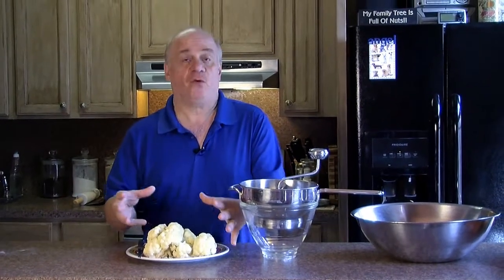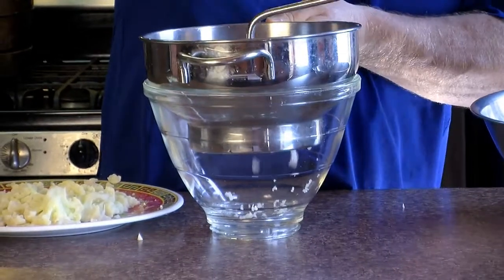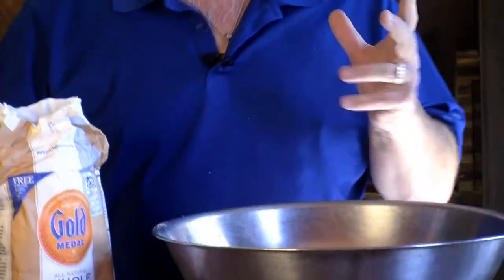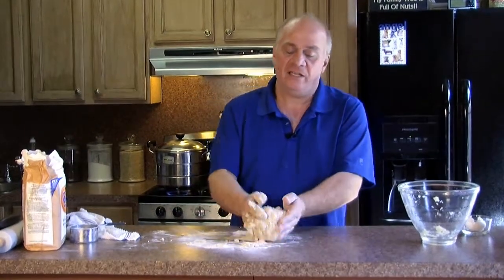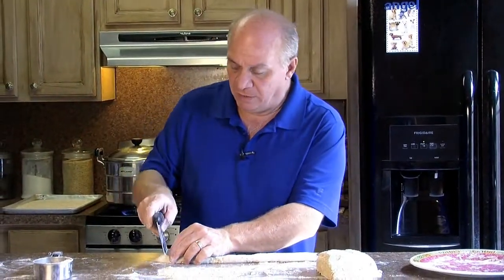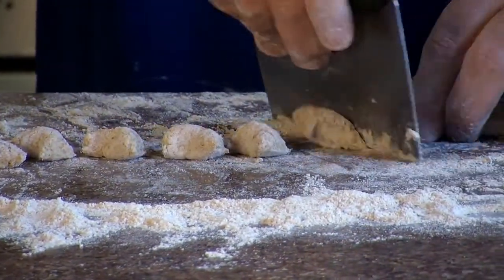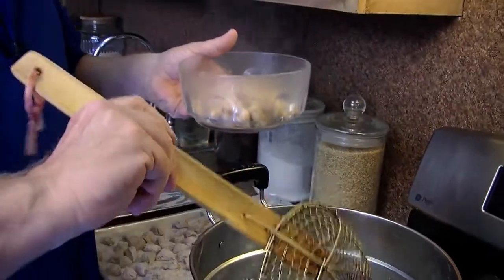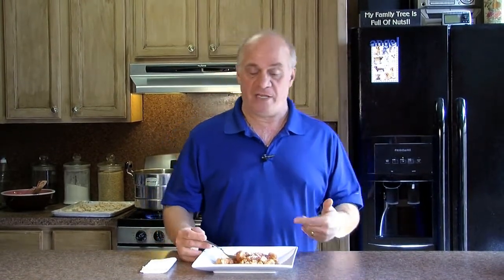Cooking with Johnny (Episode 8) Cauliflower Gnocchi with Whole Wheat Flower Healthy Choice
Here is our 8th Episode of Cooking With Johnny:
Cauliflower Gnocchi with Whole Wheat Flour (Healthy Dish)

For Complete Details On Recipes & What's To Come Next on Cooking with Johnny.

"From My Past Memories, To Your Future Ones"
Johnny (John LaHara)

Also Look for me On:
Instagram, Twiiter (@Lahark), Google+, Facebook, LinkedIn (John LaHara)